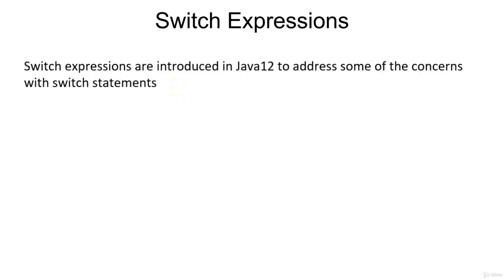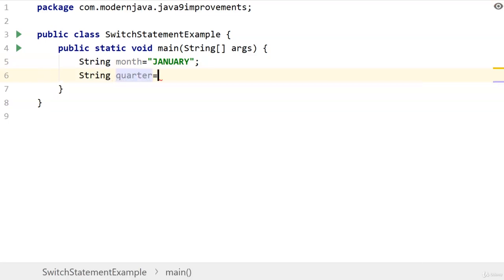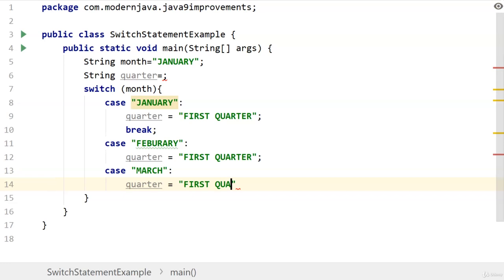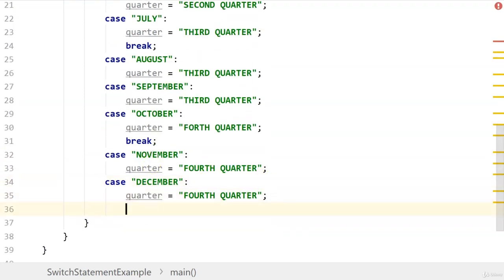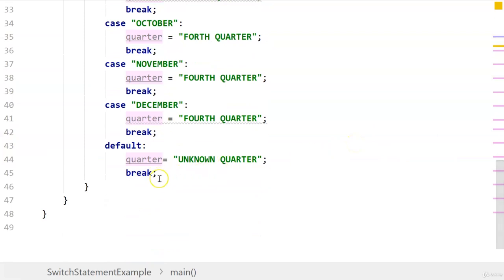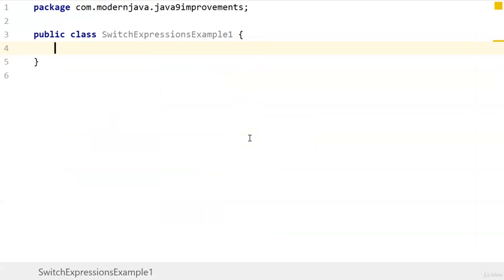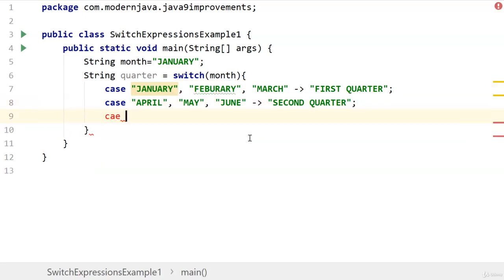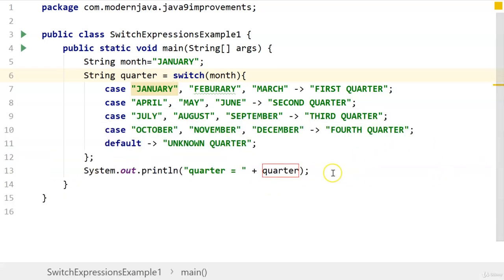JAVA Advance Full Course - 116 Java12+ Switch Expression Intro with Example